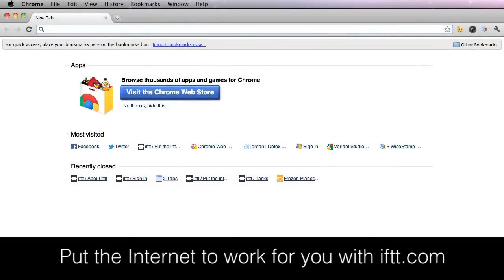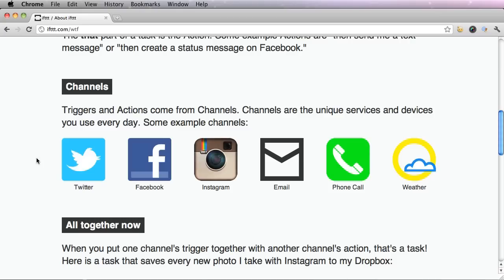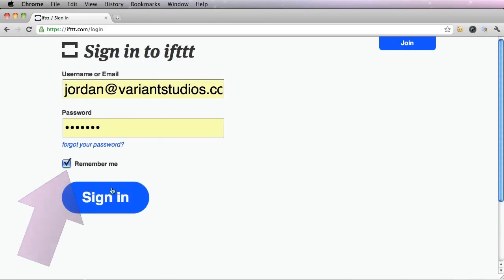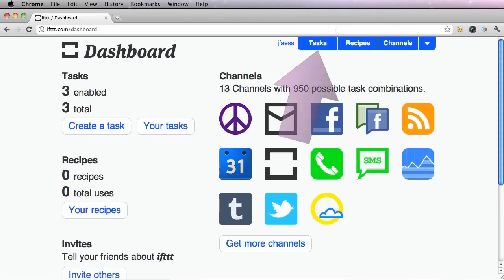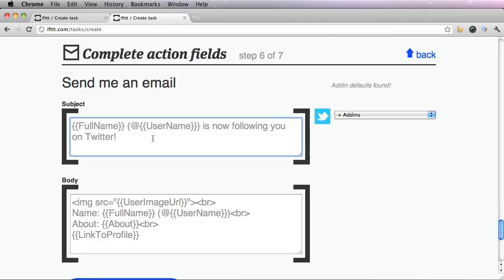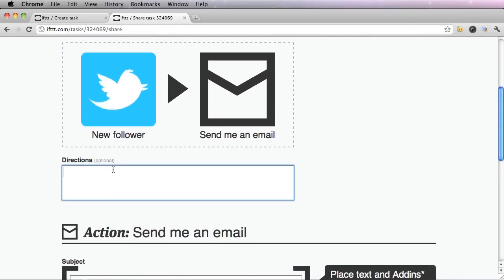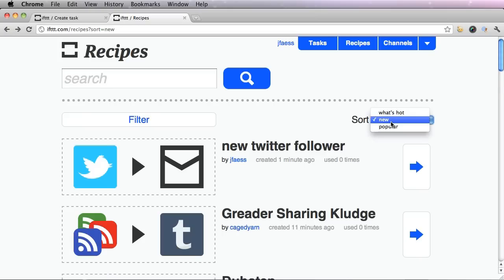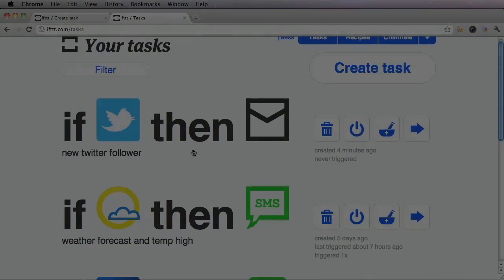"Put the internet to work for you with ifttt.com" - Show Me Something Cool: ep. 8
In episode eight of the "Show Me Something Cool" series Jordan Faessler from Variant Studios shows you how to put the internet to work for you with ifttt.com.